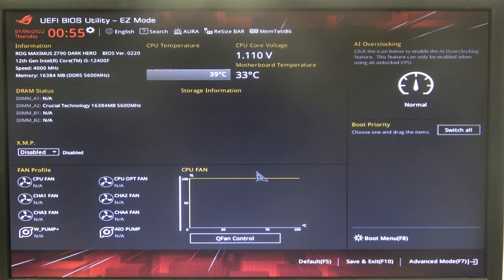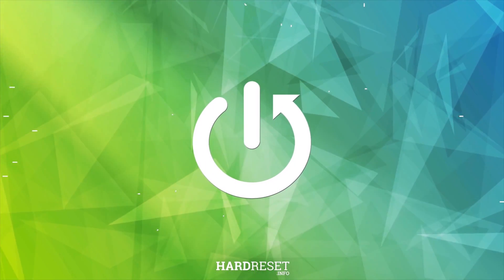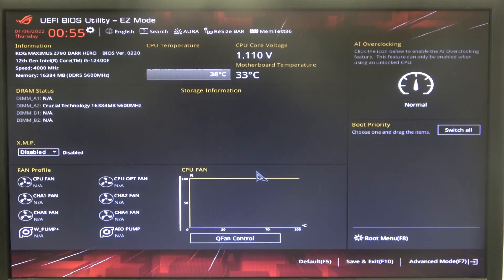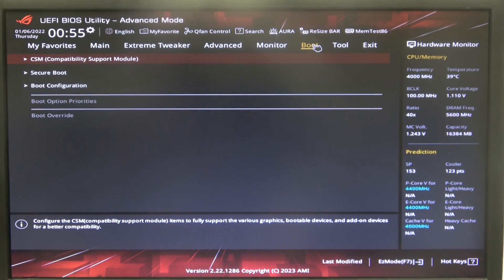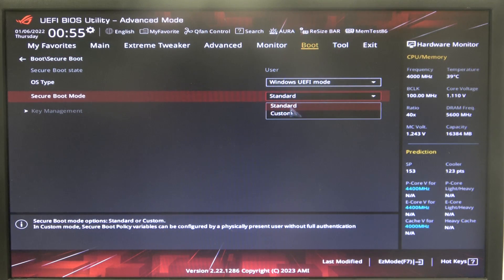How To Change Secure Boot Mode In Asus Rog Maximus Motherboard Series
In this video, we’ll show you how to change the Secure Boot mode on ASUS ROG Maximus motherboard series, including models like the Z790 and Z690. Secure Boot is an important security feature that ensures only trusted software runs during startup. We’ll guide you through the steps to access the BIOS settings and switch between Standard and Custom Secure Boot modes, enabling or disabling Secure Boot as needed for your system’s requirements, such as OS installation or troubleshooting boot issues.

How do I change Secure Boot mode on ASUS ROG Maximus motherboards?
Where can I find Secure Boot settings in the BIOS on ASUS Z790 and Z690?
What’s the difference between Standard and Custom Secure Boot on ASUS ROG Maximus?
How do I enable Secure Boot for Windows on ASUS ROG Maximus motherboards?
How do I disable Secure Boot to install an unsigned OS on ASUS ROG Maximus?
Why should I change Secure Boot mode on ASUS ROG Maximus?
How does Secure Boot affect system security and compatibility on ASUS motherboards?